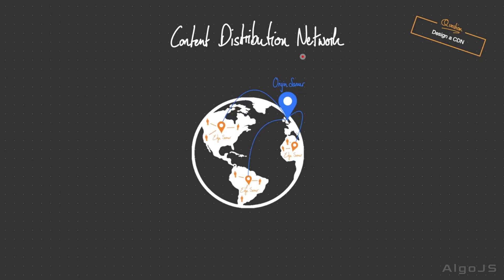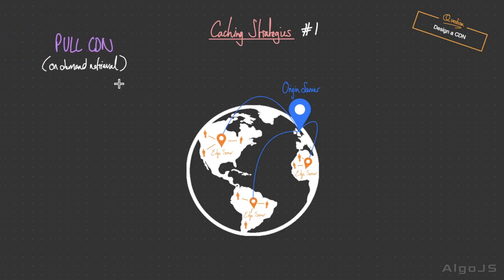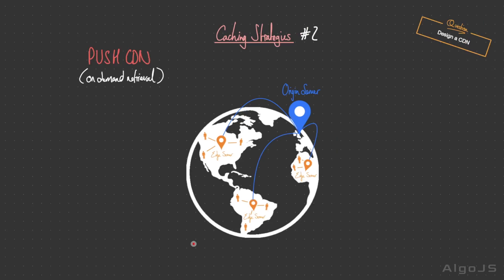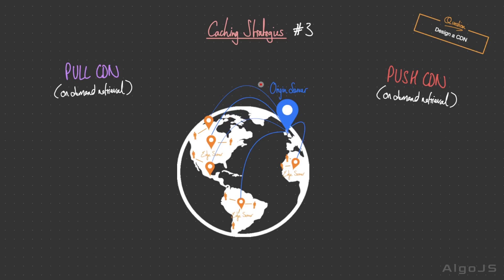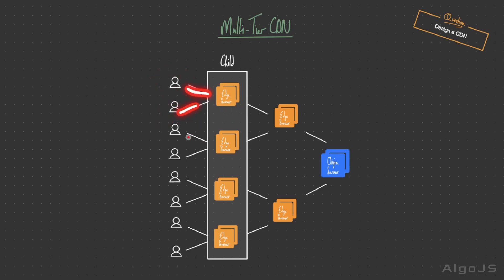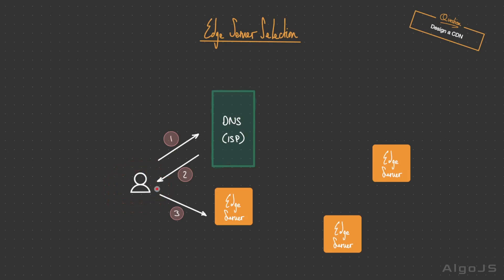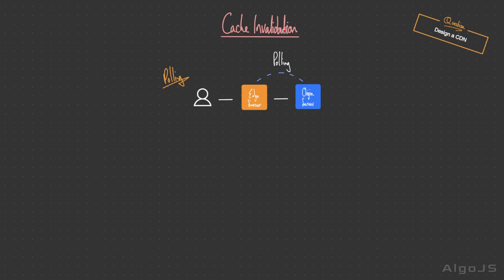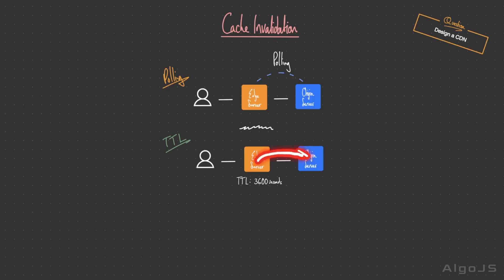Design a CDN | System Design Walkthrough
Design a Content Delivery Network similar to Akamai.

Content:
00:00 - Intro
00:15 - Problem With Distributed Systems
00:50 - CDN Goal
01:15 - Requirements
01:45 - Caching Strategy 1
03:05 - ESI
04:40 - Caching Strategy 2
05:55 - Long Tail Issue
06:55 - Caching Strategy 3
08:45 - Multi-Tier CDN
10:35 - Edge Server Selection
11:30 - Anycast
14:20 - Cache Invalidation
16:20 - Entity Tags
17:35 - Final Design
19:05 - Further Discussions